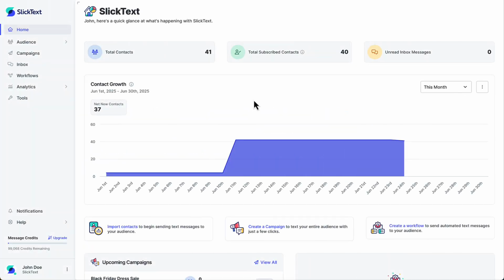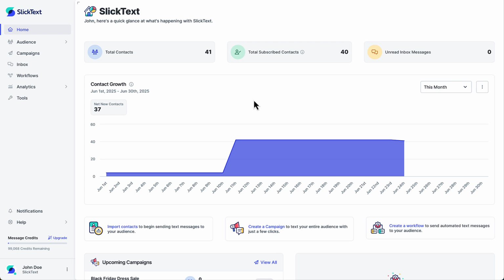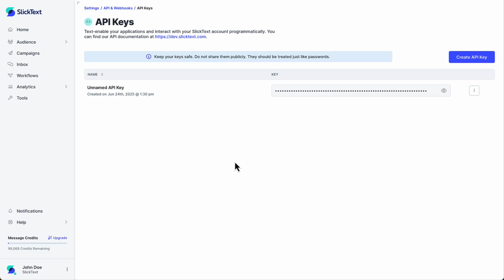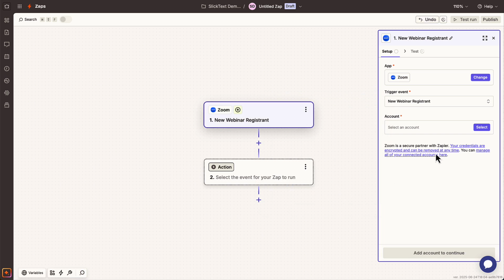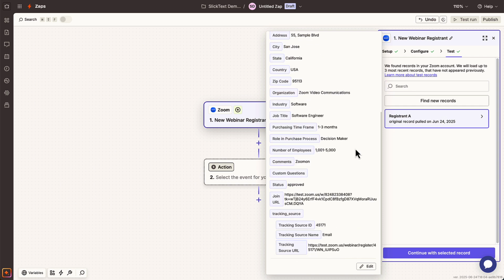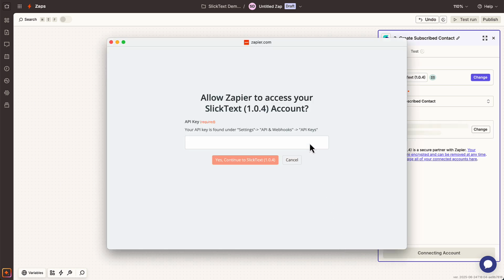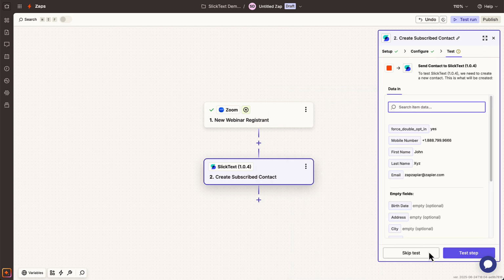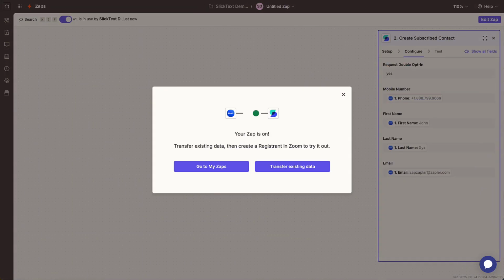Integrating Zapier with SlickText | SlickText Tutorials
Welcome to our tutorial on integrating with @Zapier . In this video, Kevin walks you through installing the integration and setting up a simple Zap.

Start watching now to learn how to:

🔗  Connect SlickText to thousands of other apps
🔄  Sync contacts between SlickText and another platform
⚙️  Incorporate SlickText into your Zapier automations

Visit our help center to explore more about the Zapier integration and what native integrations are also available. We love to talk to our customers.

Chapters:
00:00 Intro
1:32 Installing the Zapier Integration
4:11 Conclusion

👍  Happy with this help video? Hit the “Like” button for similar support videos.

About SlickText:

SlickText is the #1 rated SMS marketing service. We help you create valuable relationships with your audience through targeted text messages. Our innovative platform has powered connections for more than 70,000 brands across every industry, from early startups to thriving enterprises. Built on a customer-obsessed culture, we’re here to guide you in growing your list, increasing conversions, and driving results with SMS marketing.